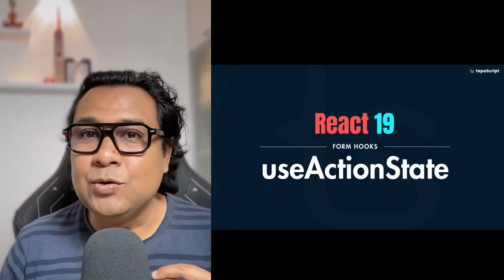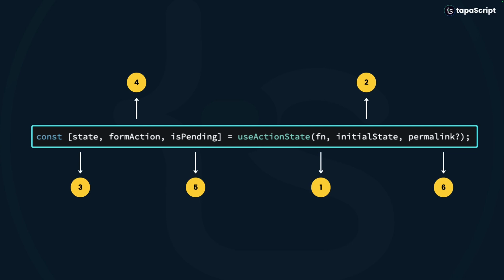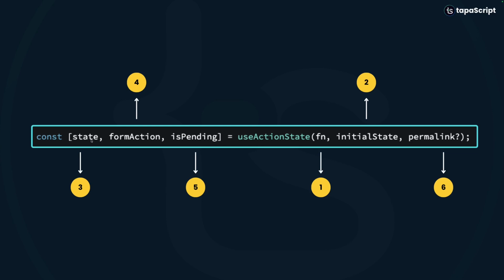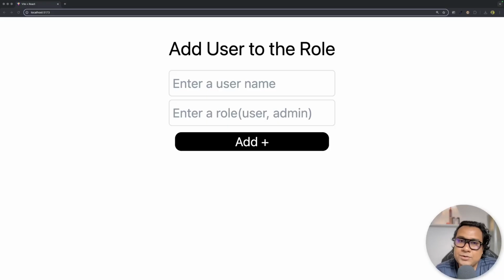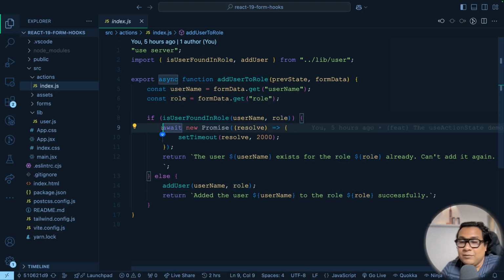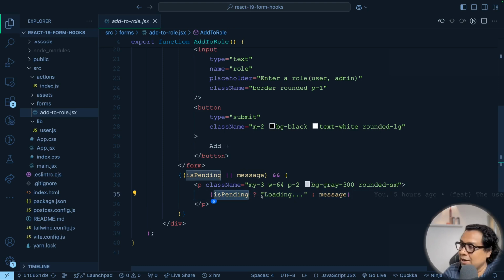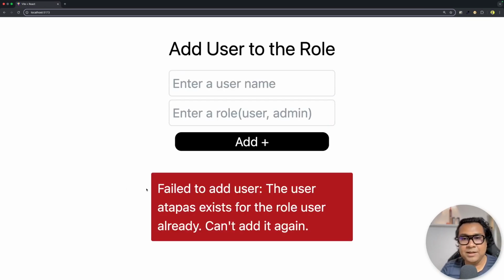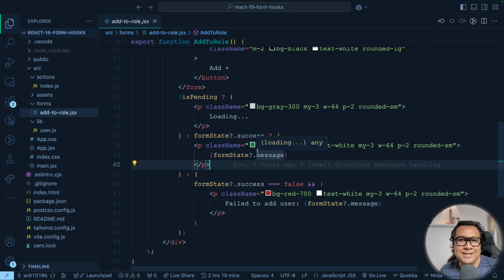MASTER React 19 useActionState Hook with Project & Usecases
Learn how to use the useActionState hook from React 19 using code examples and projects. This video explains the anatomy of this hook and connects the dots with code examples.

React 19 is promising. You must learn about it, and if you are interested, please catch up with these videos:

Let's GO 🚀

Timecodes
0:00 - What Will You Learn?
01:28 - The Form & Action
03:55 - The Anatomy of useActionState
09:16 - The App & Project
11:00 - The Server Function
12:37 - The useActionState Hook Usage
17:57 - Final Things Before We Wrap Up